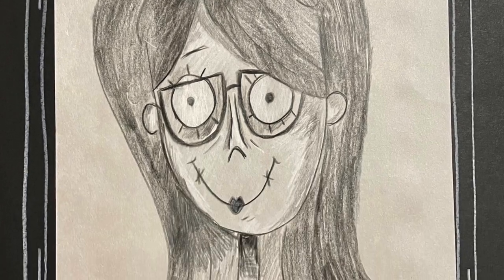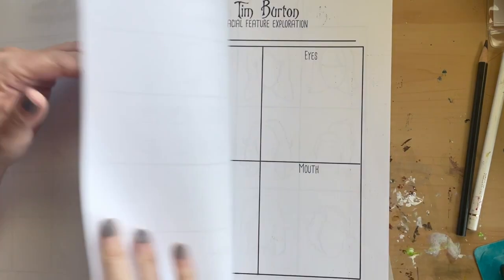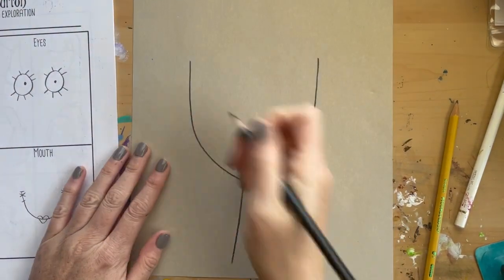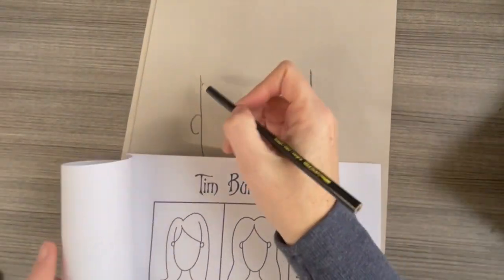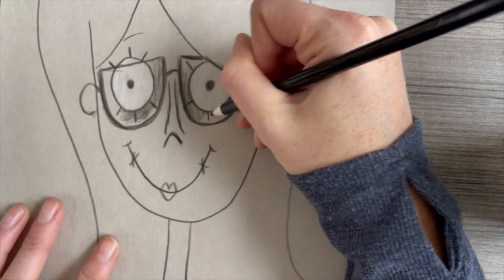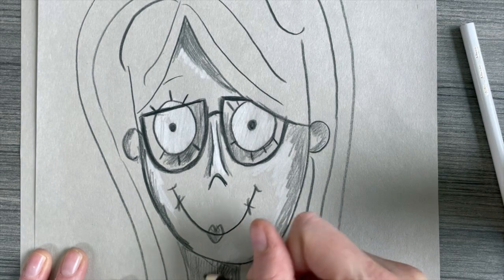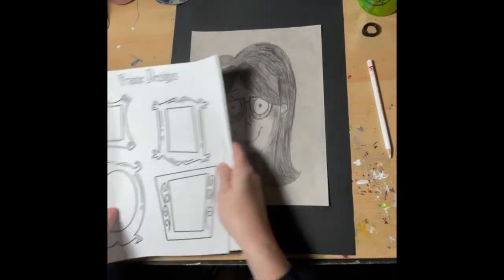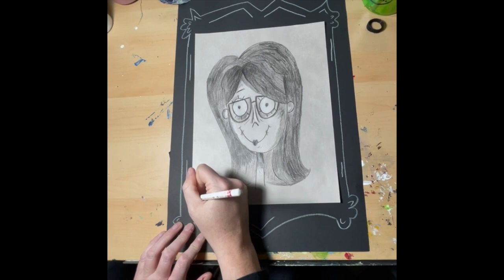Tim Burton Self Portait Caricature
Tim Burton Self Portrait